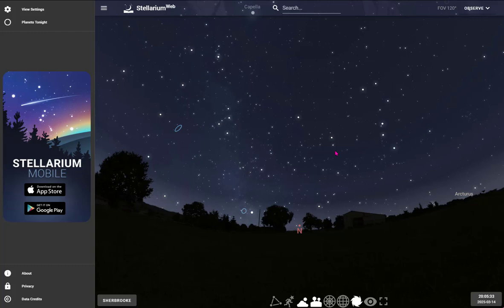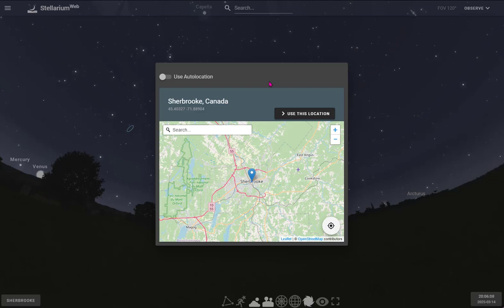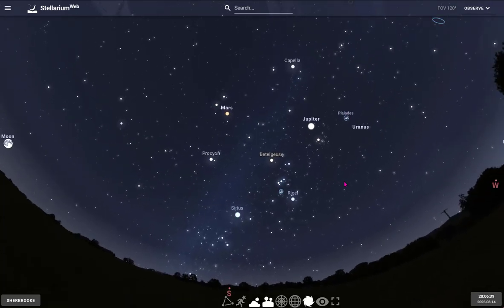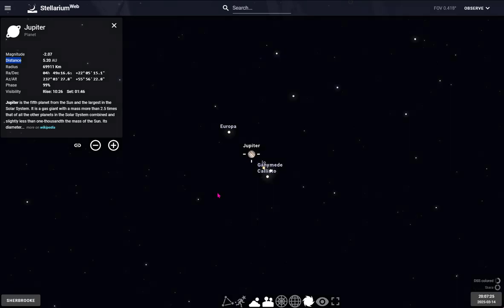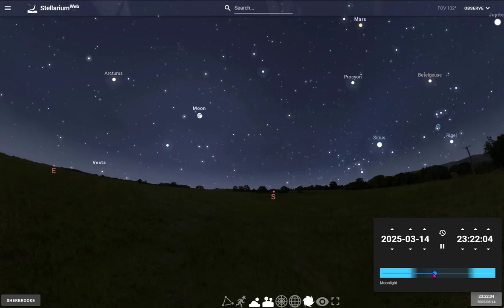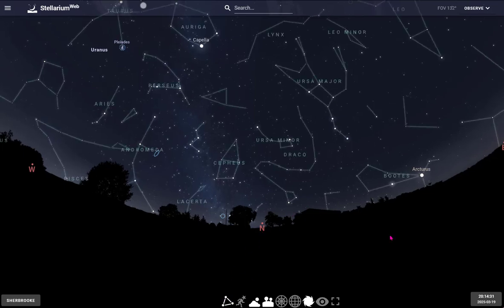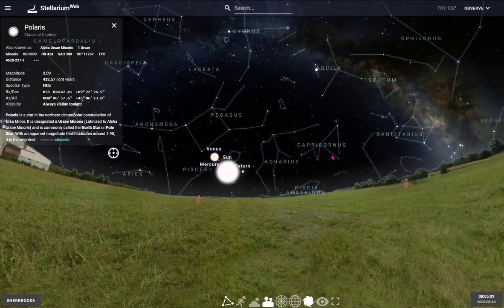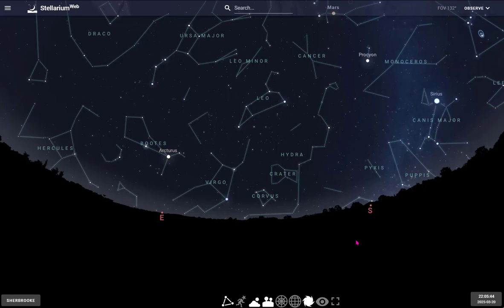Introduction to Stellarium Web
Please note this video is recorded in March 2025. The sky (position of stars and planets) will be different at different times of the year.